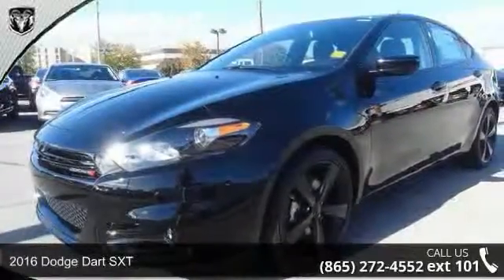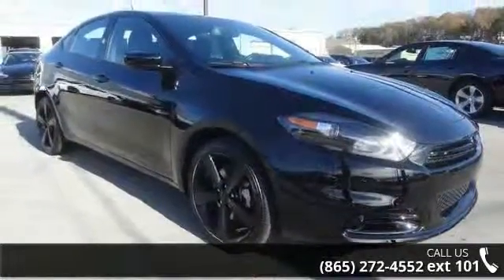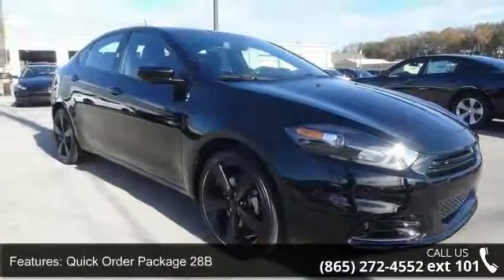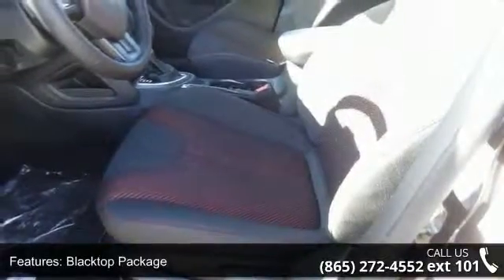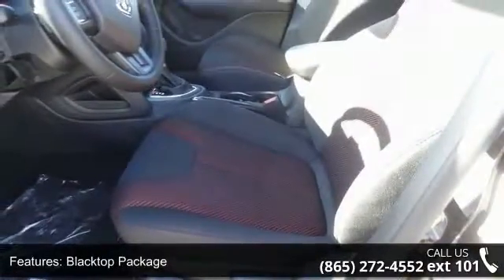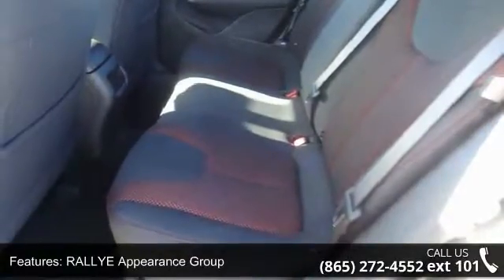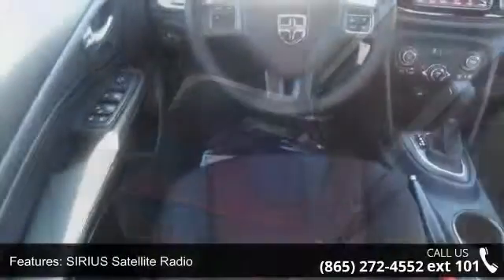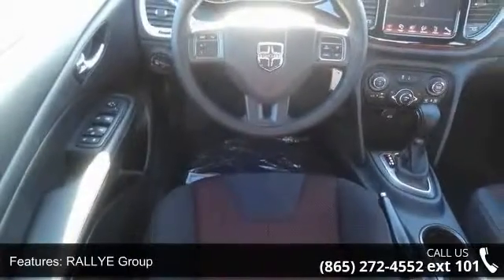2016 Dodge Dart SXT - Secret City Chrysler Jeep Dodge Ram...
Price does not include Tax, Title, License and $596 Dealer Fee; Price does includes: $2,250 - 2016 SE Retail Consumer Cash 66CG1. Exp. 05/31